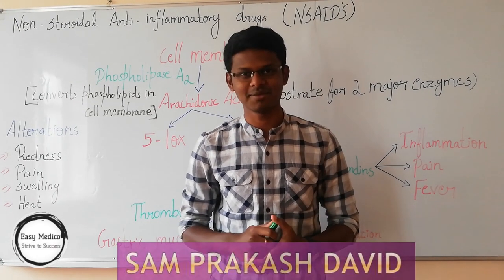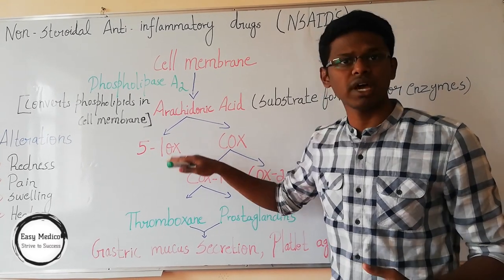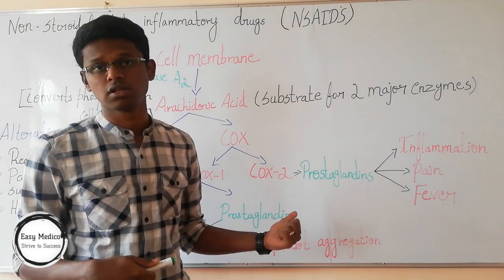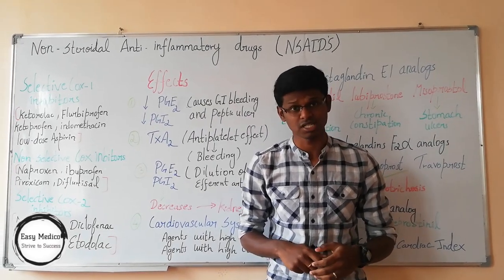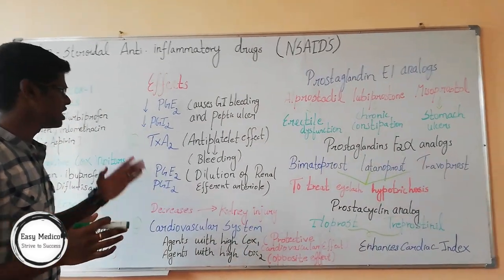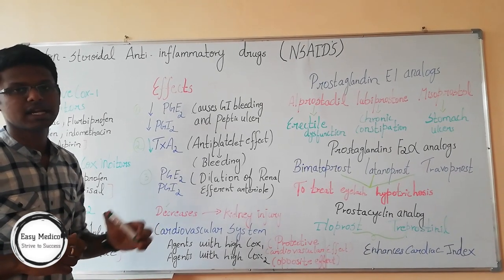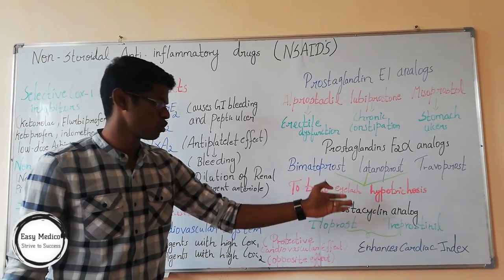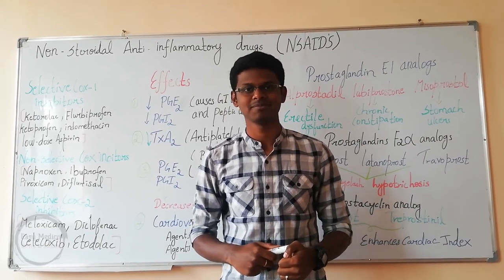Non-Steroidal Anti-Inflammatory Drugs- NSAID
This video helps you in learning NSAID.

Explained By- Sam Prakash David
Support & Crew- Students of OSH STATE MEDICAL UNIVERSITY (IMF).

These are done and explained by students so incase of any mistake pls do ignore and if any corrections or new topics needed give your suggestions in comments below.